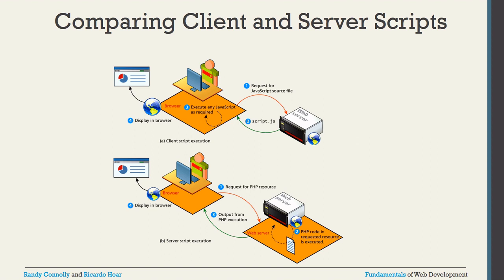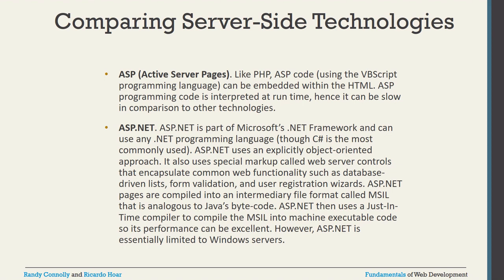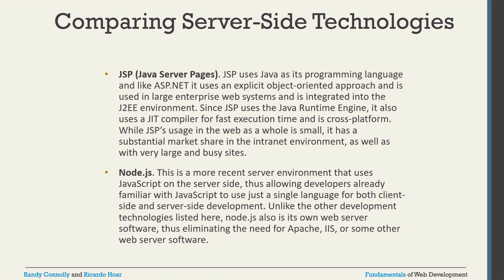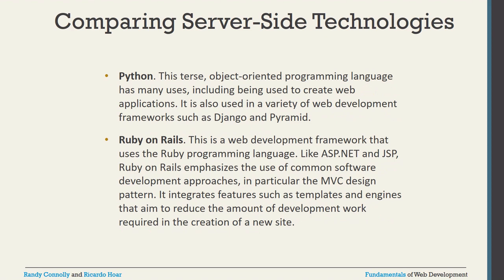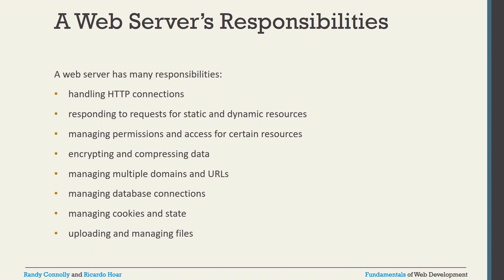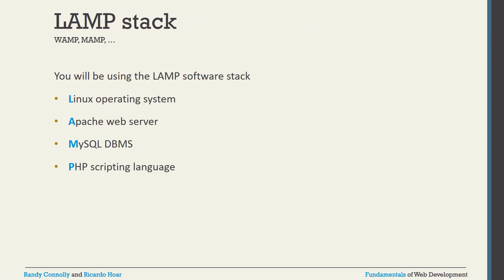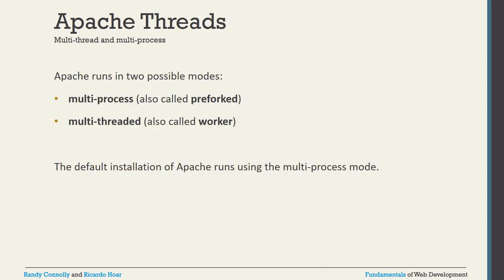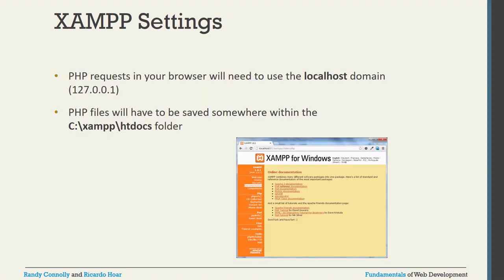VTU WEB(17CS71) WEB TECHNOLOGY AND ITS APPLICATIONS (M3 28)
This video provides the information "Discussion about server code scripting language"